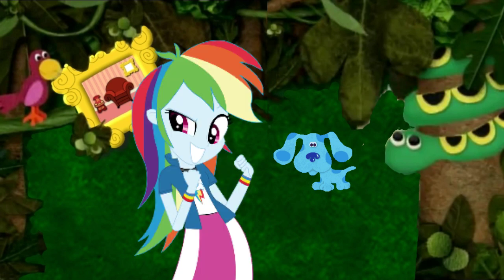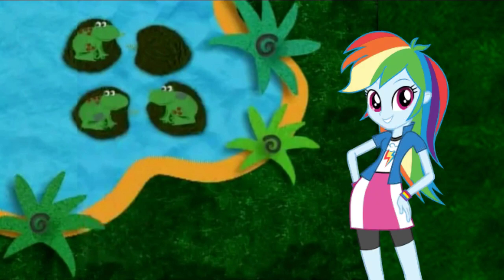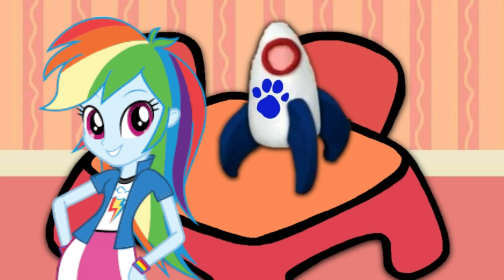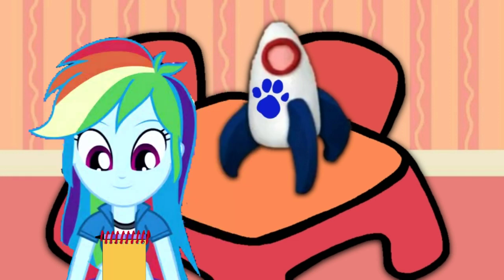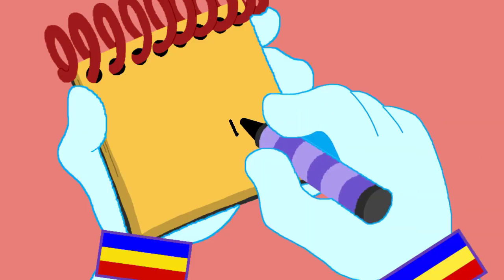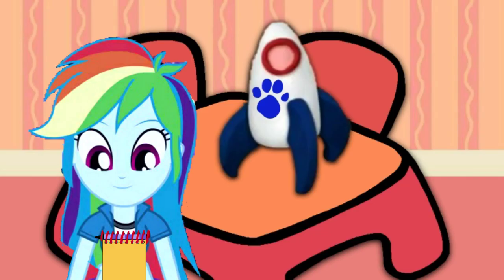Blue's Clues and Rainbow Dash: Skidoo Series Episode 9 - The Jungle (1x09 Version)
Rainbow Dash and Blue are Skidooing to The Jungle from 1x09 Pretend Time

Credit: Ben Casey, RoccoTheBlue'sClues&OtherShowsFantastic3000, Botchan-MLP, Uponia, Gouhlsrule, Limedazzle, wolfie-blitz, Sketchmcreations, KimberlyTheHegie, Mit-boy, Noah Bisson, rupahrusyaidi  and marioponyfan